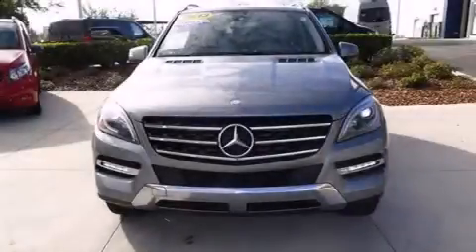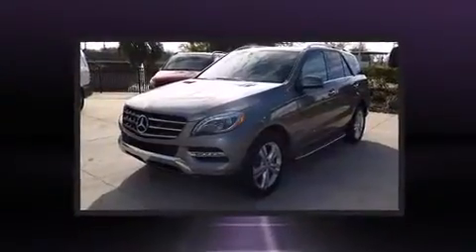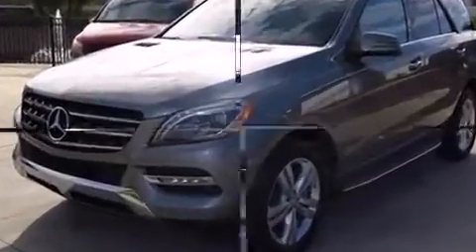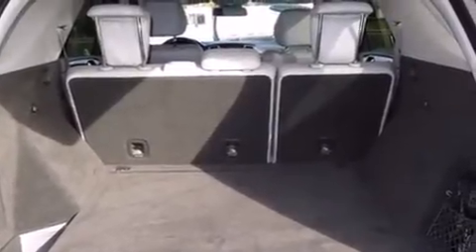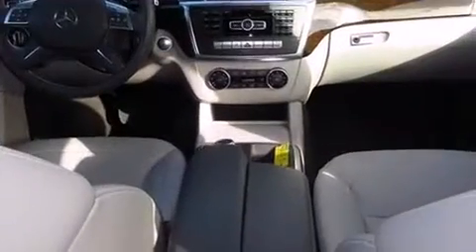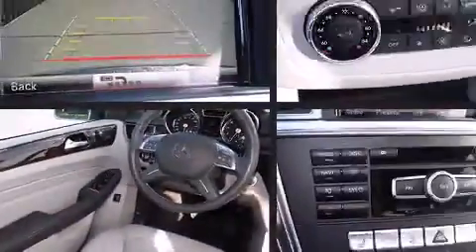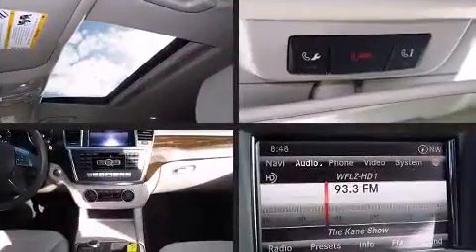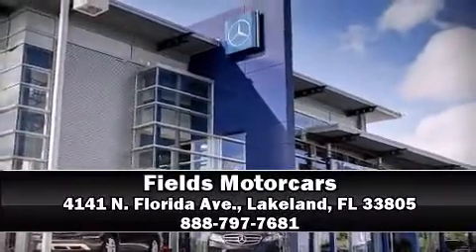2013 Mercedes-Benz M-Class ML350 in Lakeland, FL 33805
Fields Motorcars
4141 N. Florida Ave.

Take command of the road in the 2013 Mercedes-Benz M-Class. With fewer than 25,000 miles on the odometer, this 4 door sport utility vehicle prioritizes comfort, safety and convenience. Under the hood you'll find a 6 cylinder engine with more than 300 horsepower, and for added security, dynamic Stability Control supplements the drivetrain. Mercedes-Benz infused the interior with top shelf amenities, such as: a built-in garage door transmitter, a trip computer, an outside temperature display, fully automatic headlights, skid plates, power windows, and much more. For drivers who enjoy the natural environment, a power moon roof allows an infusion of fresh air. Mercedes-Benz ensures the safety and security of its passengers with equipment such as: dual front impact airbags with occupant sensing airbag, front and rear SIDE impact airbags, traction control, brake assist, anti-whiplash front head restraints, a security system, an emergency communication system, and 4 wheel disc brakes with ABS. You'll never lose visibility with rain sensing wipers, which activate automatically when the drops start to fall. It also arrives with a Carfax history report, providing you peace of mind with detailed information. You will have a pleasant shopping experience that is fun, informative, and never high pressured. Stop by our dealership or give us a call for more information.